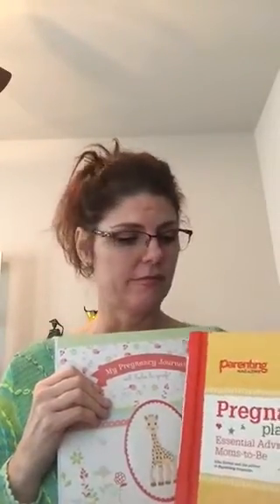6 weeks pregnant, pregnancy journal and planner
2 book I absolutely love. One is a planner and the other is a keepsake journal. Plus where I get my super cheap prints from and delivered to my door.